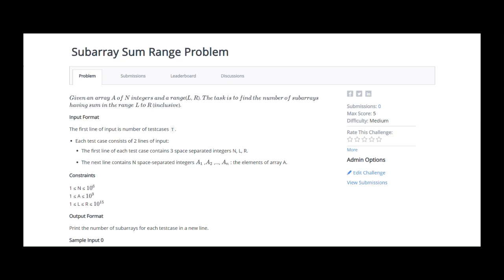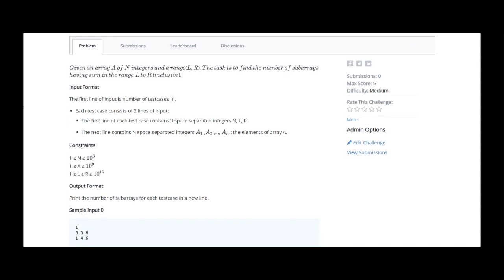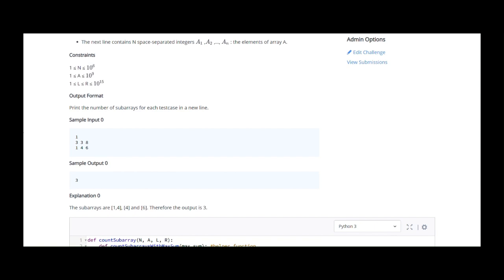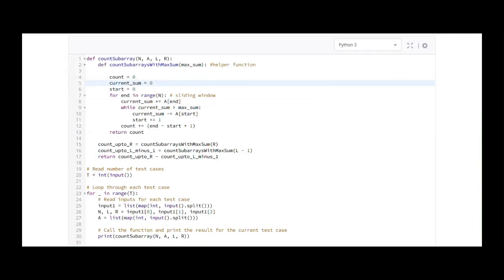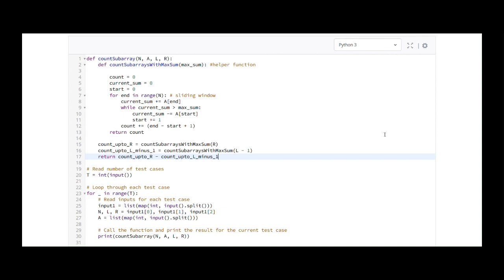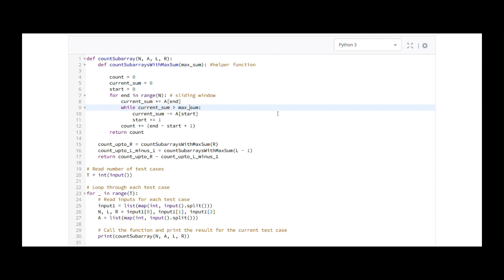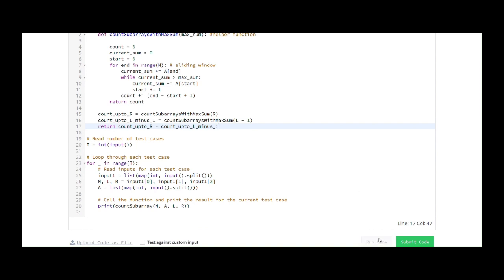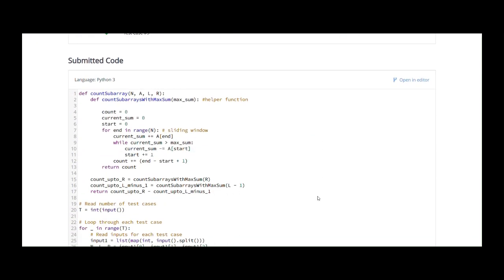TCET Shastra Coding Contest: 5-A | Subarray Sum Range Problem | ft. Aditya Shrivastava